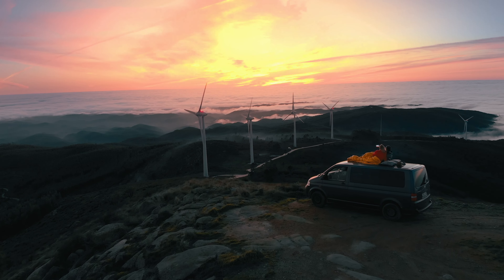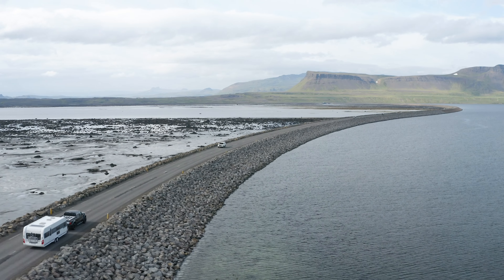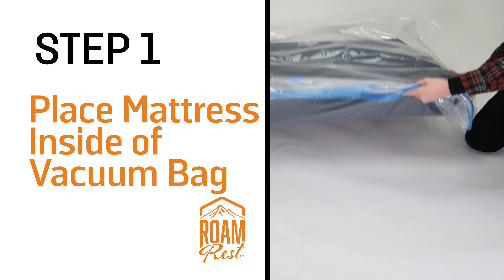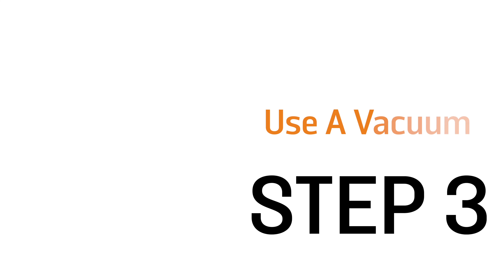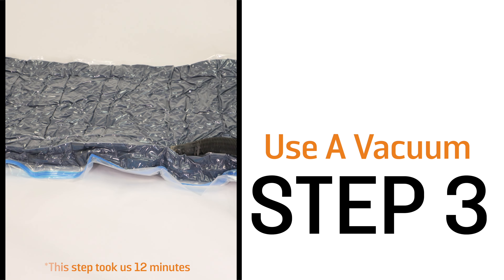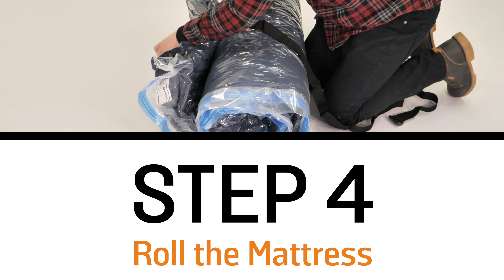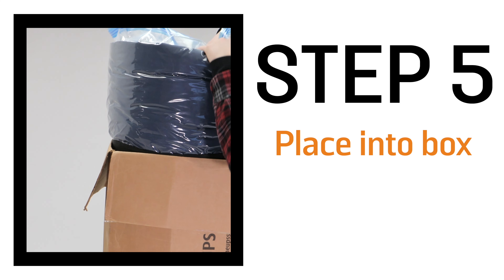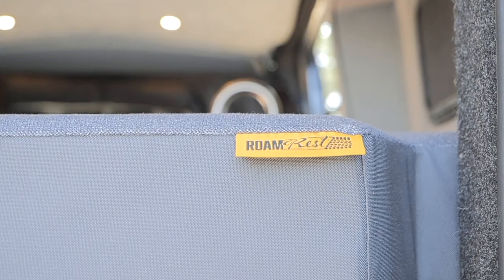Shipping a Mattress is Easier Then You Think!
Shipping a mattress can seem like a daunting task, but with these 5 simple steps, its easier then ever!

Equipment Used:
Shop Vacuum
Mattress Vacuum Bag

In this video, we'll walk you through the simple steps to shipping your mattress anywhere in the world.  From using a mattress vacuum bag to rolling and placing it into a shipping box, we've got you covered.

So whether you're moving to a new city or sending your RoamRest mattress to a friend, you can trust that it will arrive safely and comfortably.  Join us on this adventure and learn how to ship a mattress with RoamRest!

Let’s Connect!